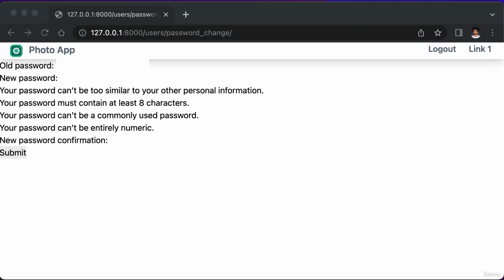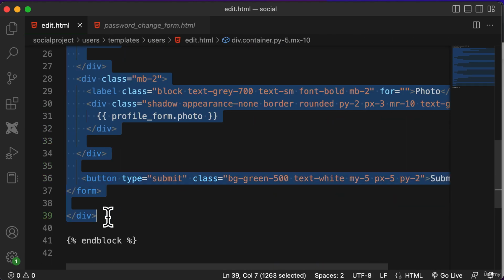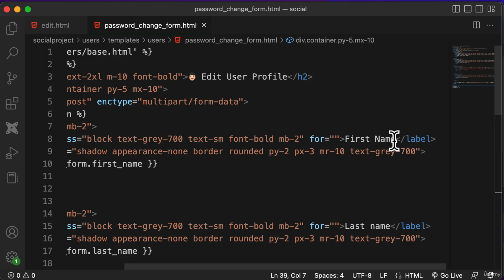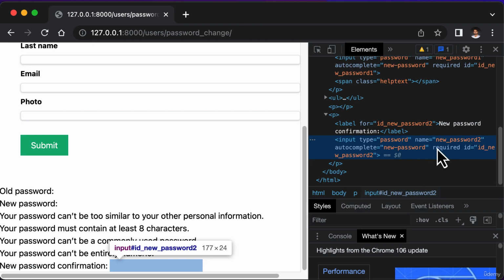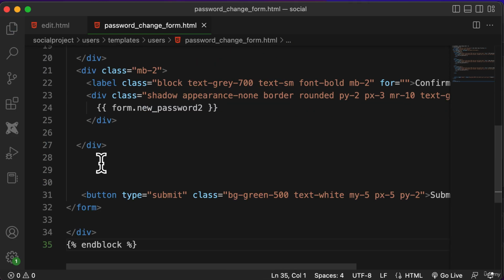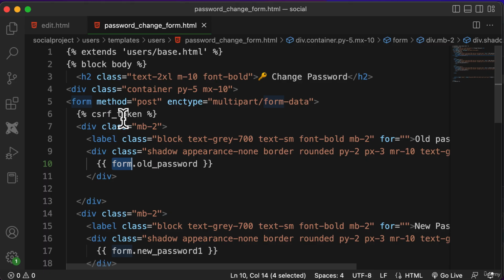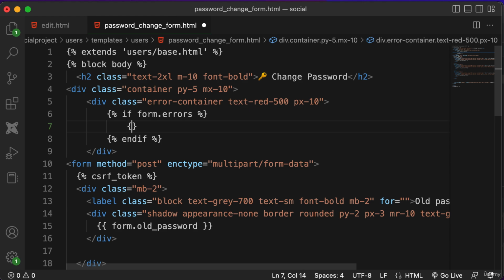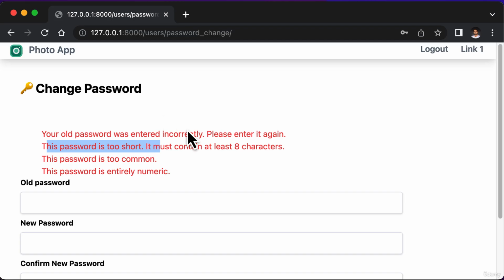034 Styling Password Change FormUdemyiIran